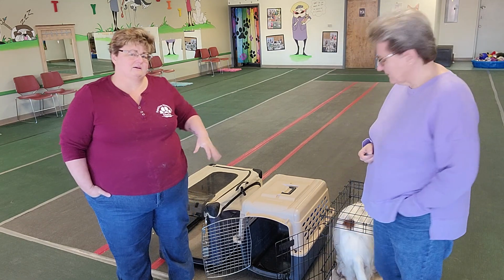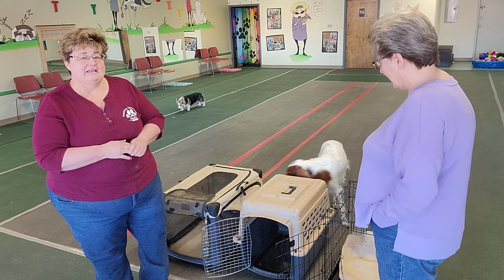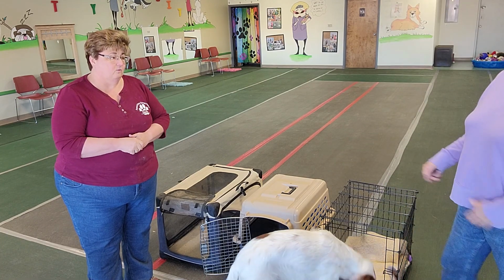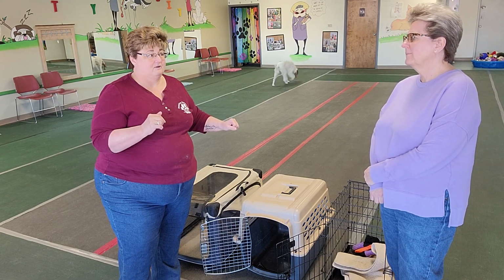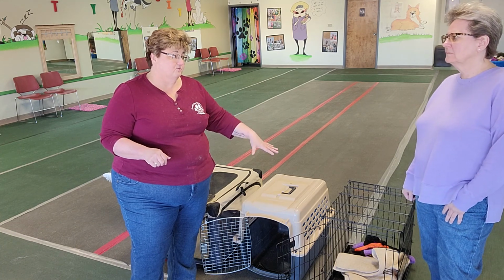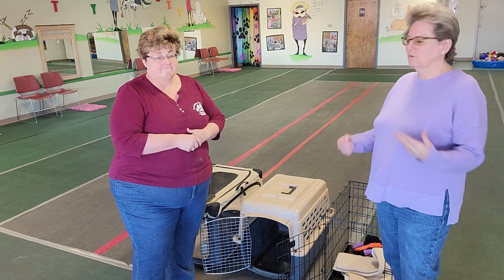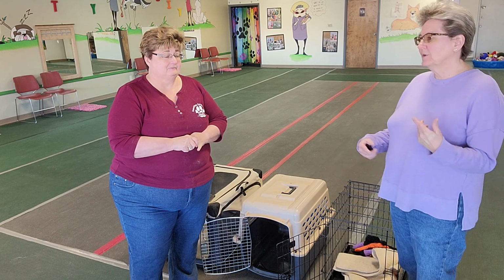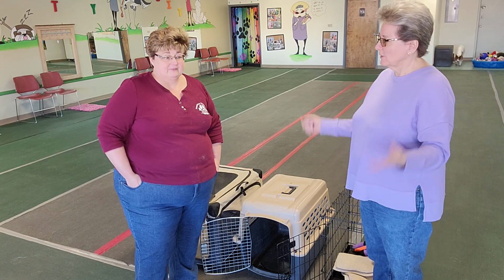How do I choose the right Crate for my dog? ~ 3 Types of Dog Crates 🐾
Whether you travel with your dog or they're just hanging out at home, you may be using a dog crate and it's important to get a feel for which is the right one for you and your dog. In this video we talk about the 3 types of dog crates and the pros and  cons of each one.
We'd love to hear your feedback and comments. Also, if you have any questions, we are here for you!
Click on these links to purchase dog crates 👇

Double Door Folding Dog Cage
Soft Collapsible Dog Crate
2-Door Top-Load Hard-Sided Crate